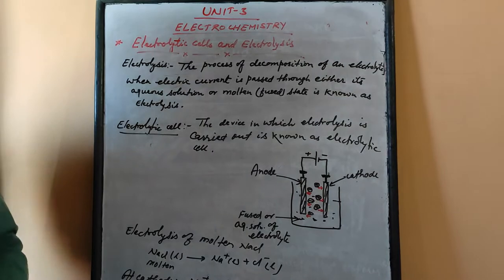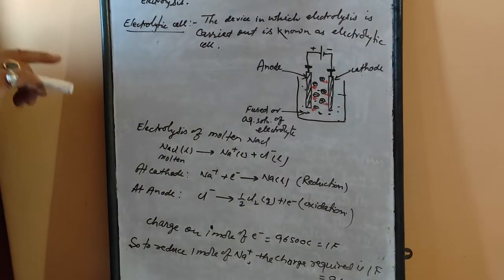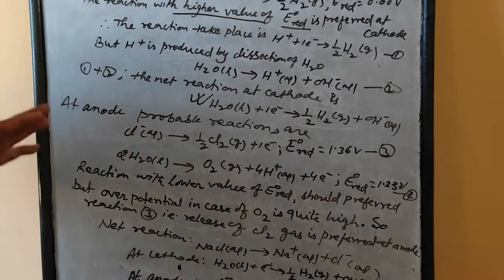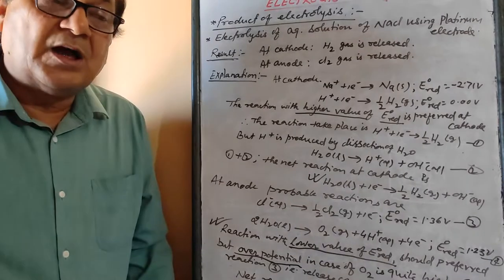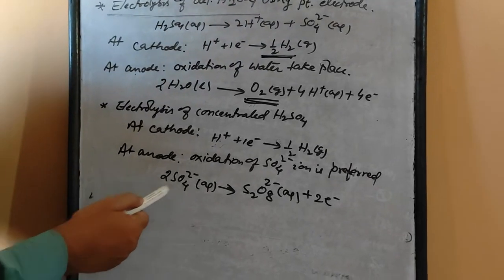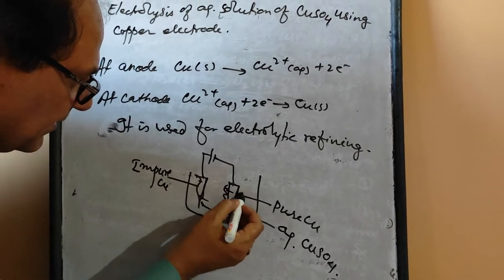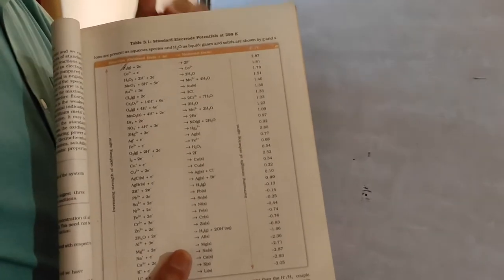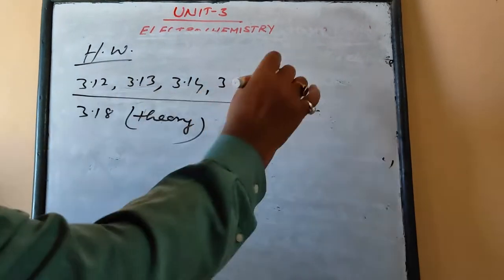Electrochemistry(Lecture 7), Class XII Chemistry CBSE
In this video we will discuss about Electrolytic cells and electrolysis , product of electrolysis , effect of concentration of aqueous solution of electrolyte on product of electrolysis and Faraday's law of electrolysis.